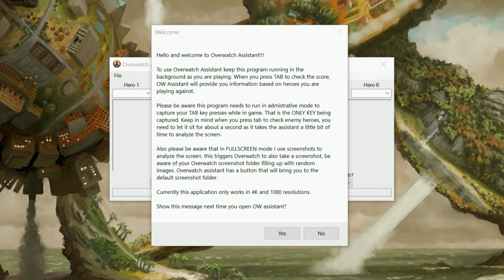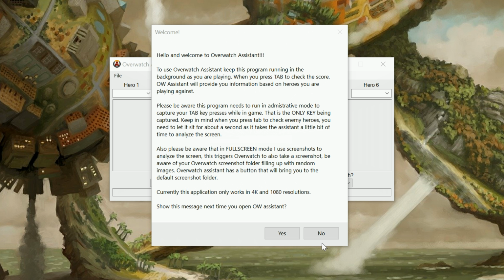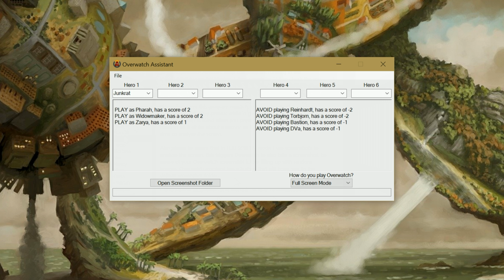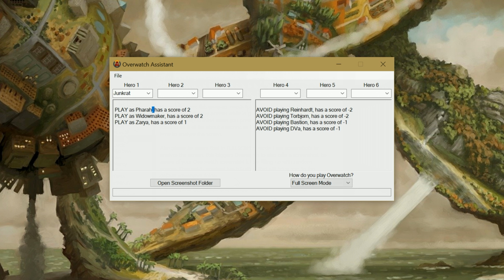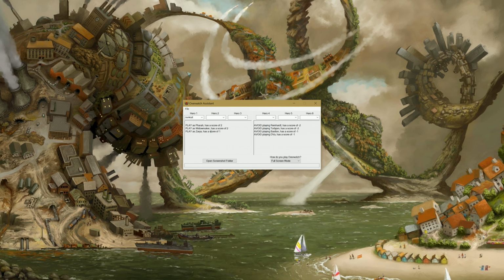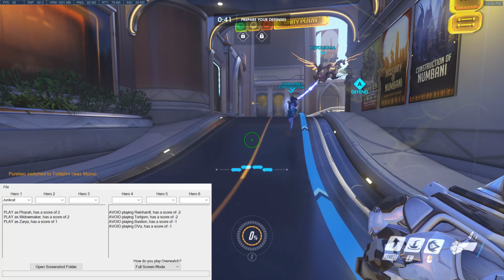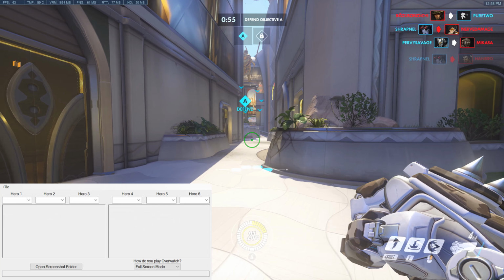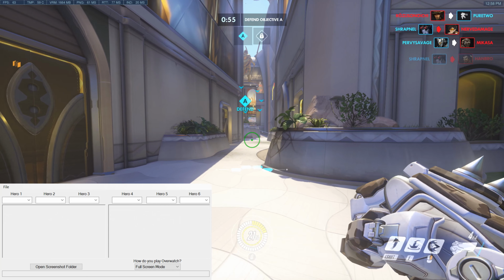Overwatch Assistant Tool - First Look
A tool I created to play a game called Overwatch. It helps you decide what hero you should pick based off the enemy team's composition. I have not decided to share this tool yet, as I'm unsure there's a demand for such a thing.